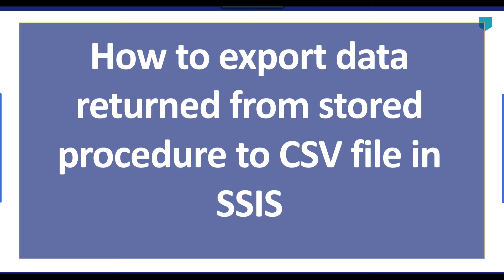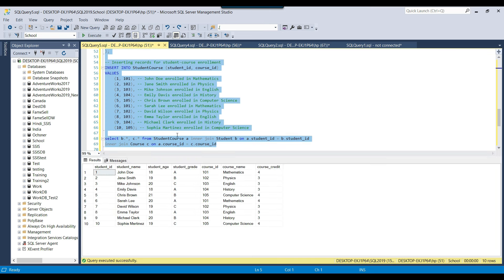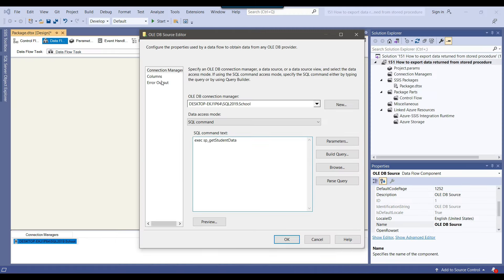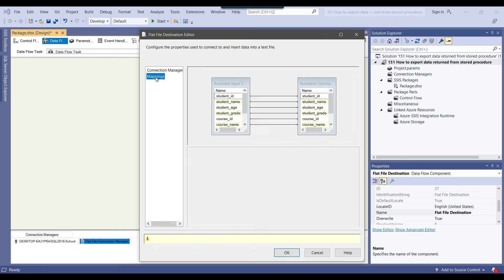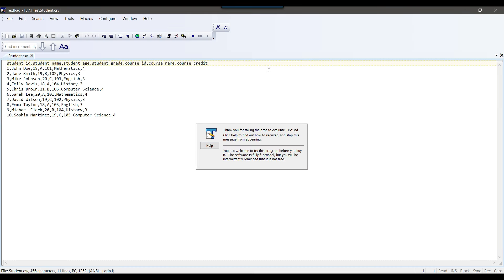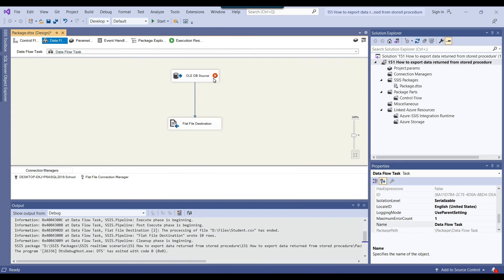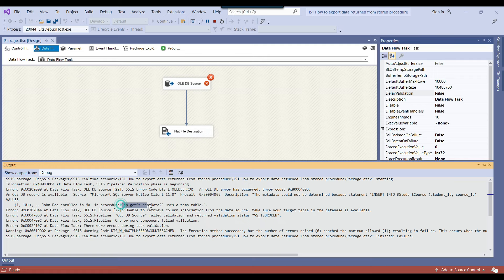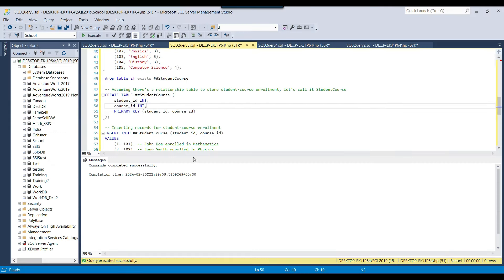151 How to export data returned from stored procedure to CSV file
How to export data returned from stored procedure to CSV file in SSIS

How to export CSV file from stored procedure?
How do I export a CSV file from SQL?
Stored procedure uses a temp table

Happy Learning.